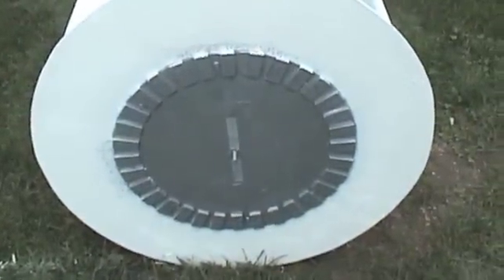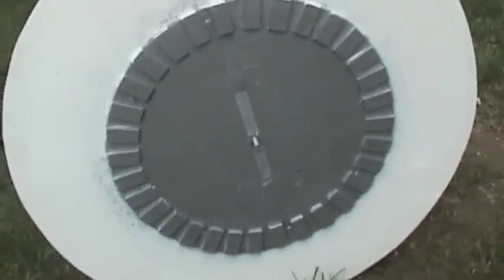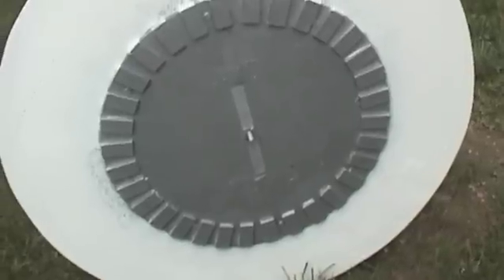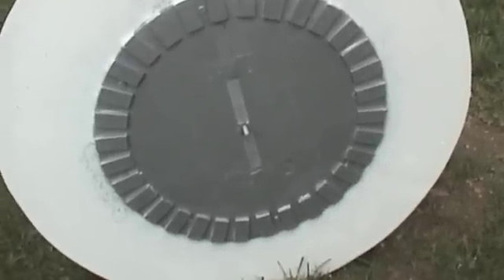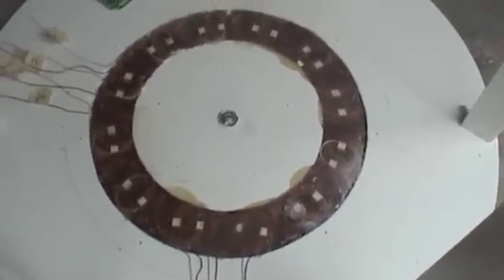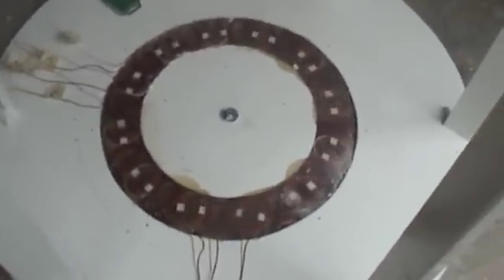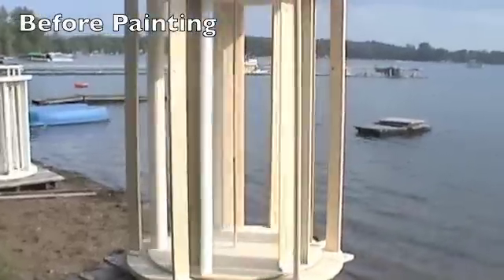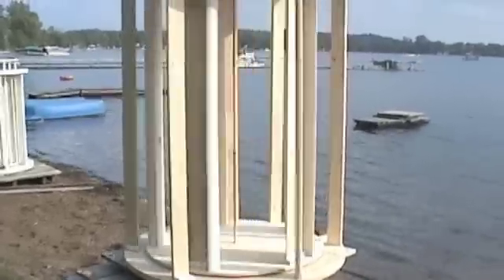Lynx Lenz2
Early on footage of the 4' x 3.5' Lynx Lenz2.
This turbine has a very unique alternator with its 32 magnets and two sets of coils for low wind and high wind.